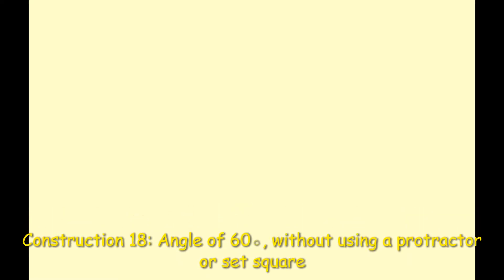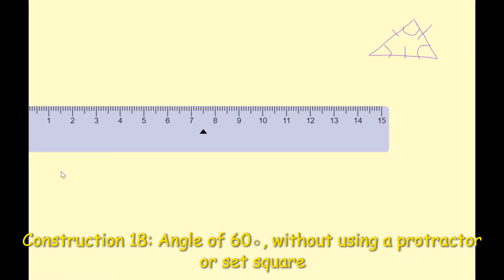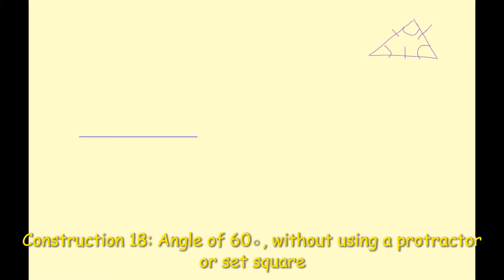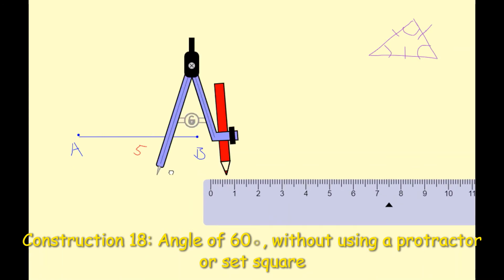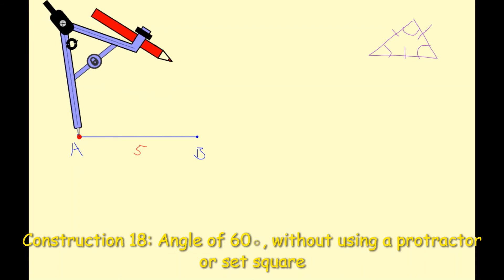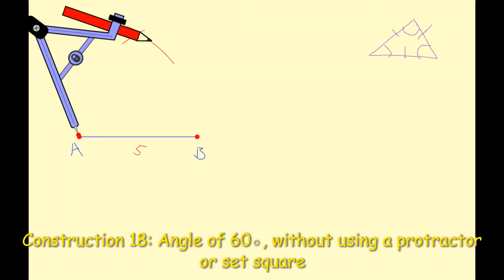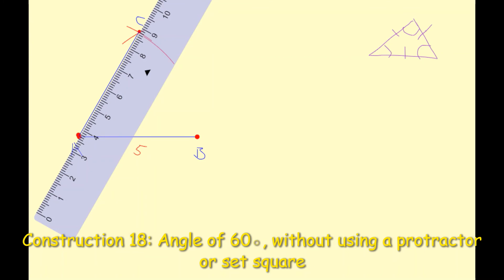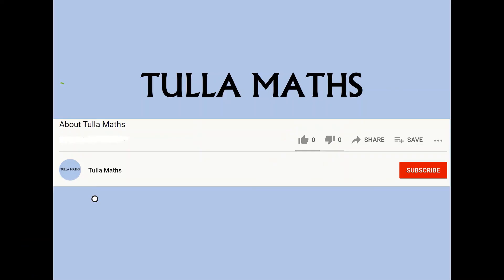Construction 18. Angle of 60◦, without using a protractor or set square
@MathsTulla. Construction 18. How to construct an angle of 60 degree, without using a protractor or set square. Leaving Cert Geometry Maths.